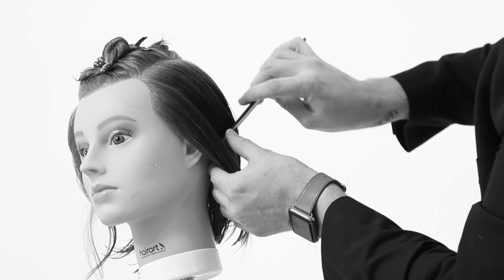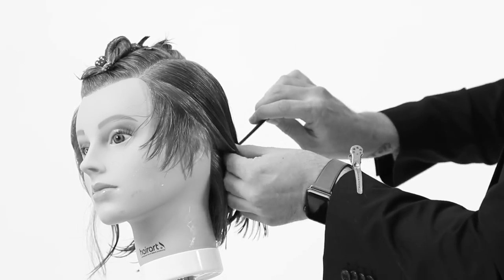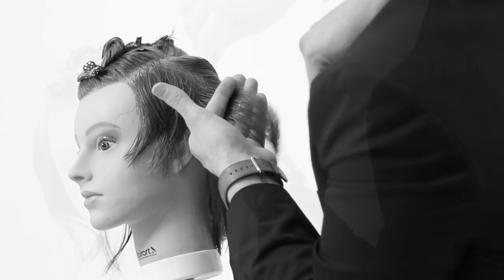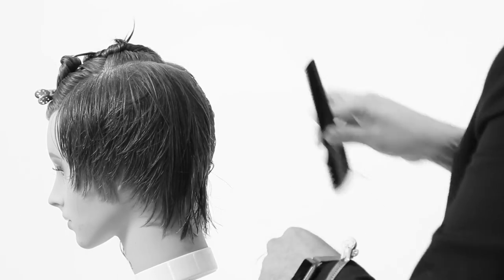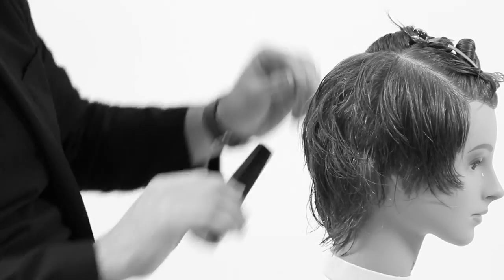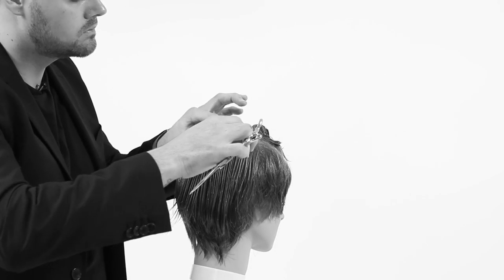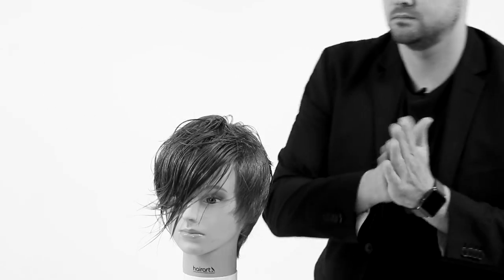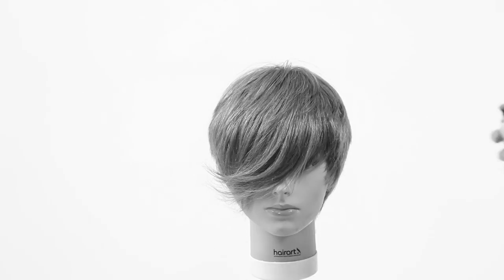Pixie Haircut 2016 - Short Women's Haircut Step By Step How To Video